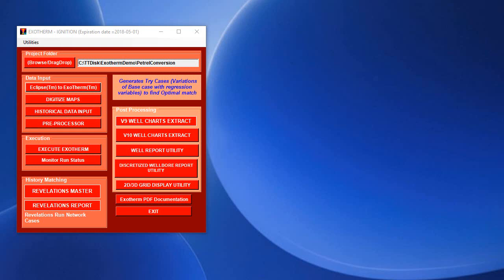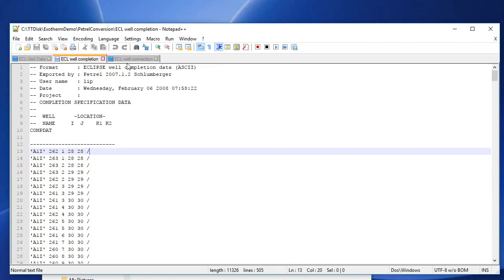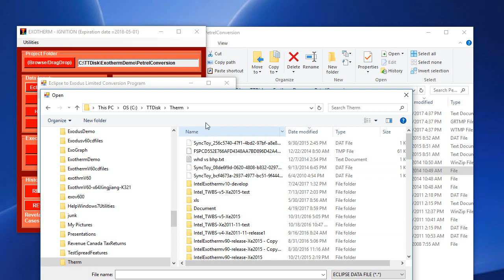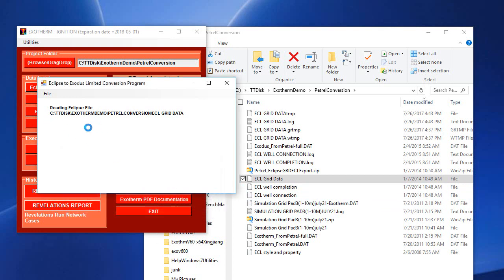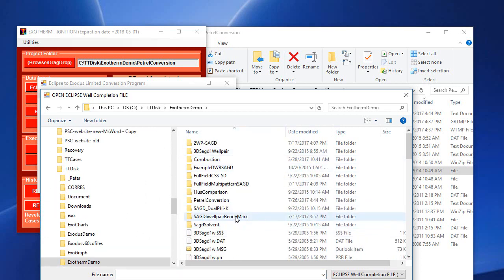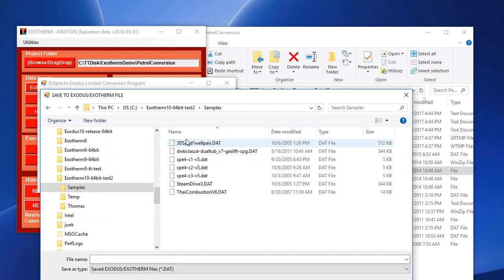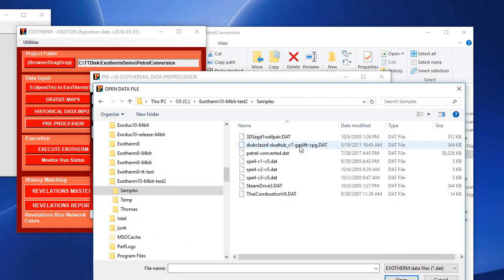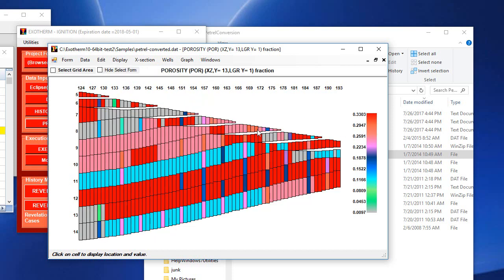EclipsePetrelConversion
Convert Petrel(tm) generated Eclipse(tm) ascii data files to Exotherm format